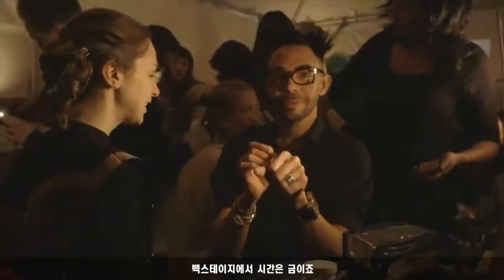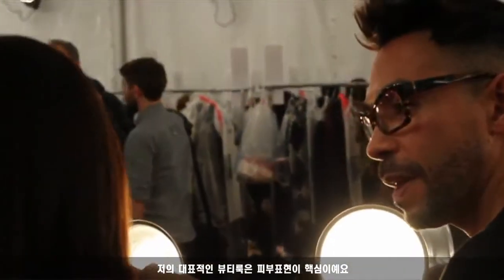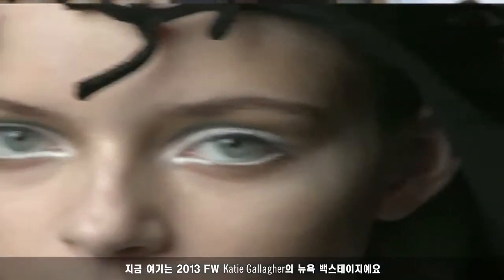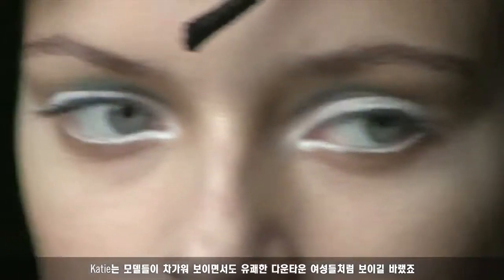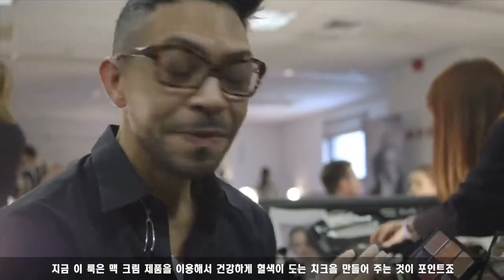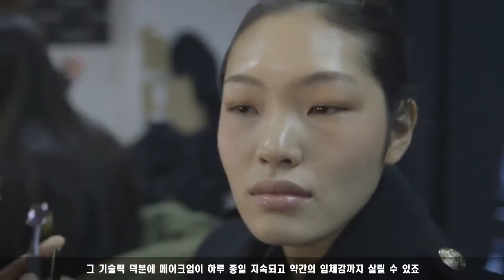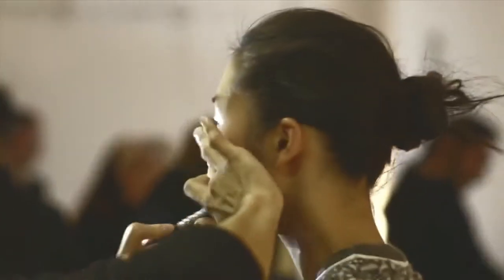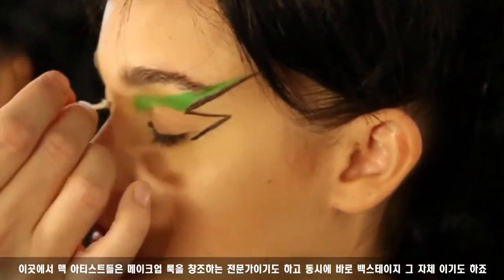MAC 2013 AW 뉴욕 패션위크 맥 아티스트 Romero Jennings의 백스테이지 메이크업